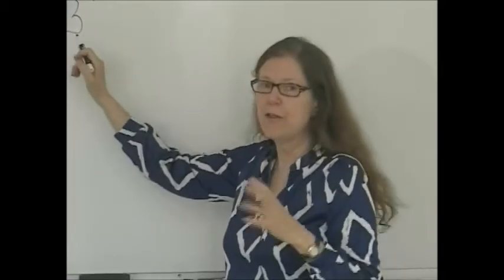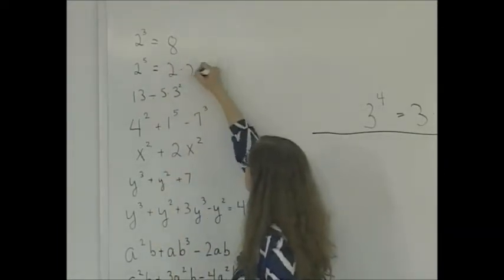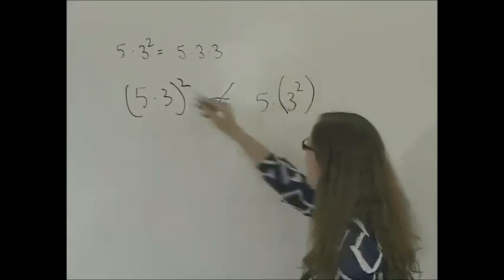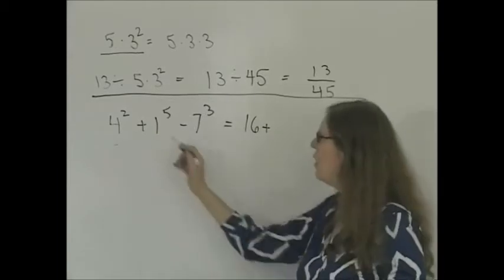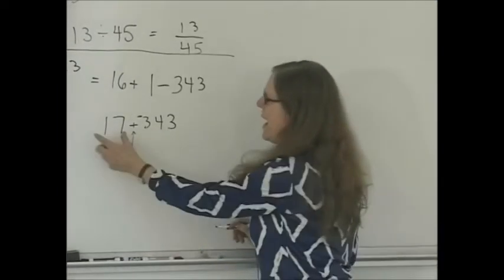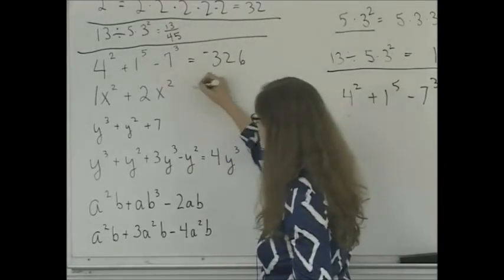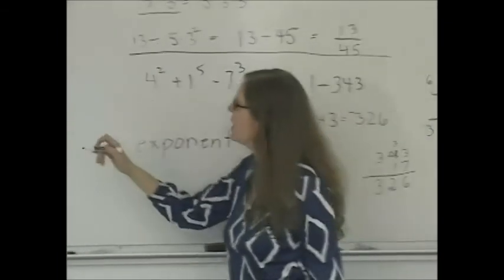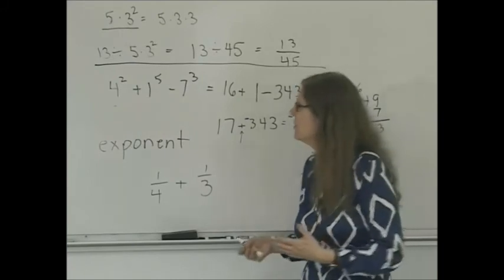Introduction to Exponents Part 1--- Math Lesson by Barbara Bernstein